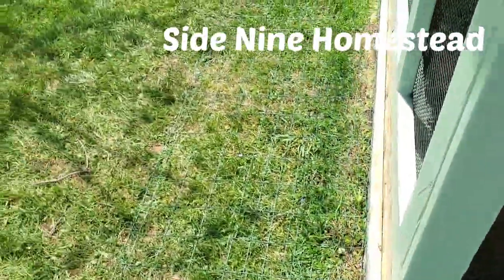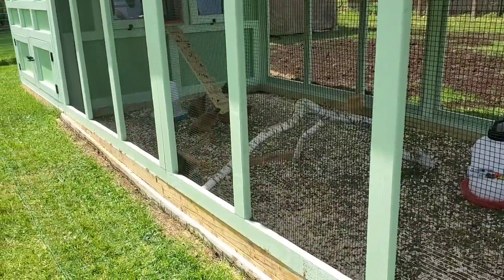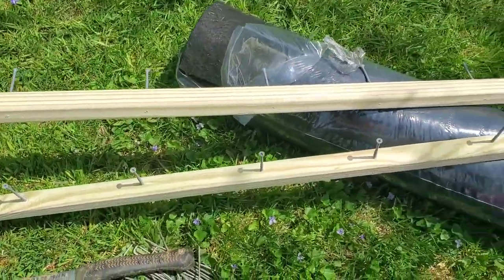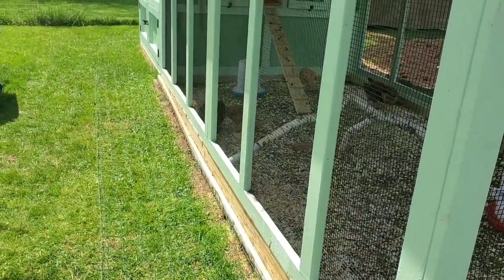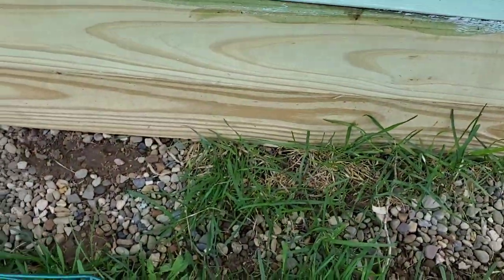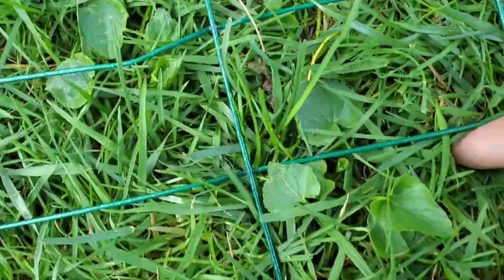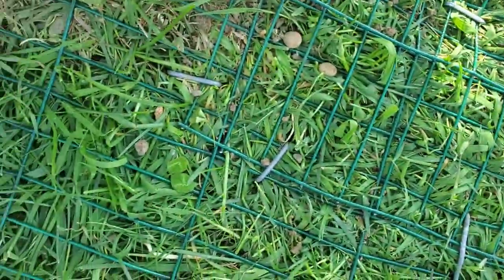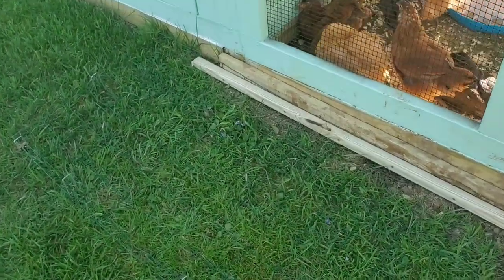Chicken coop protection from PREDATORS!!!